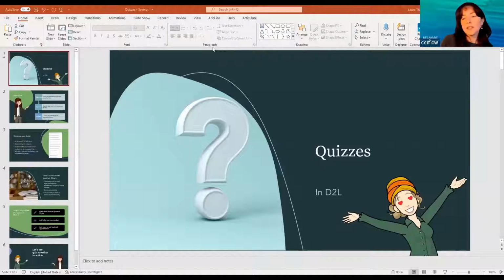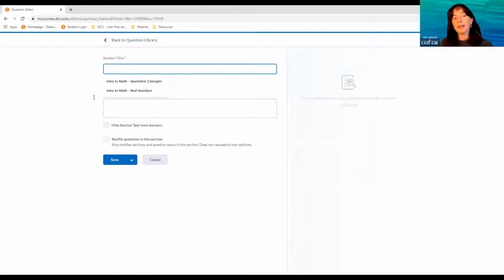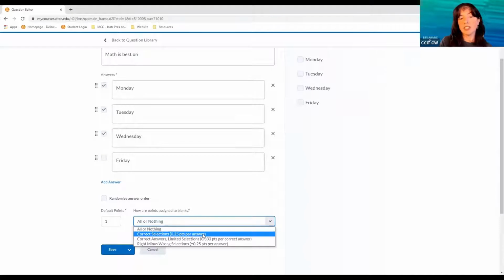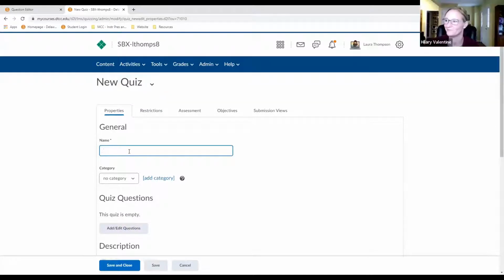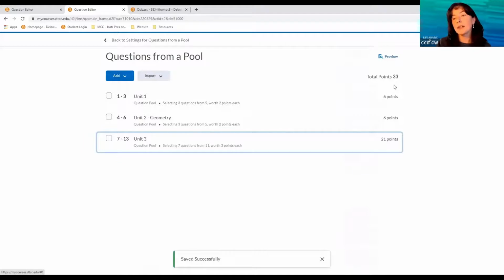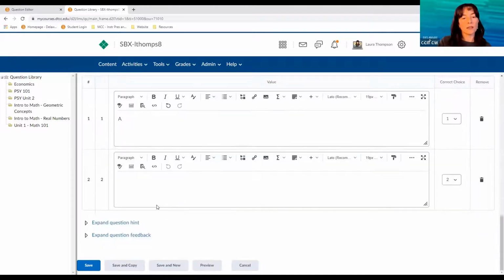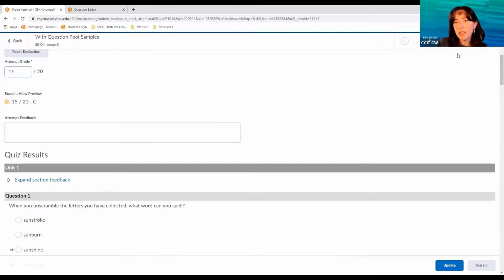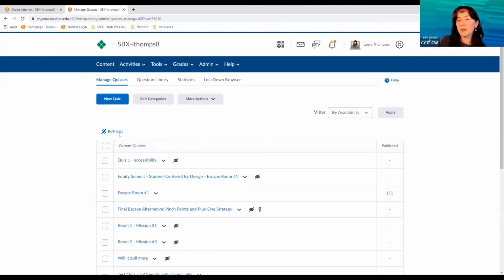Save Time on Assessments with the Quiz Tool in D2L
Tips and tricks for using the assessment tool in D2L.